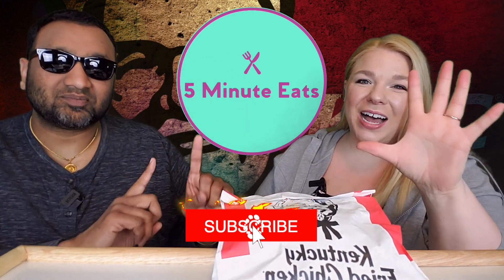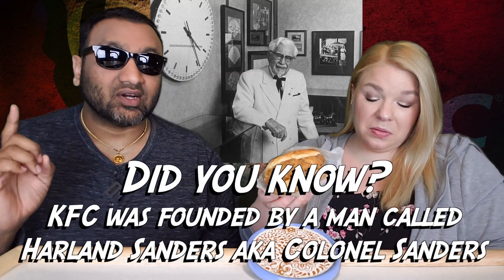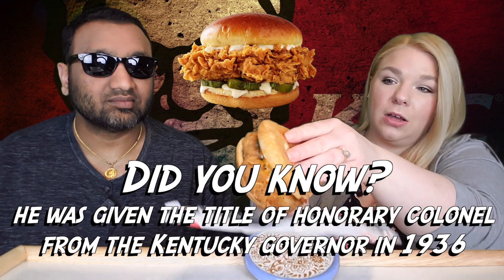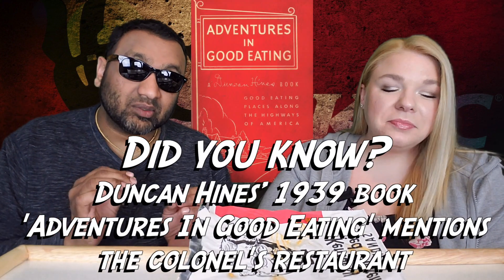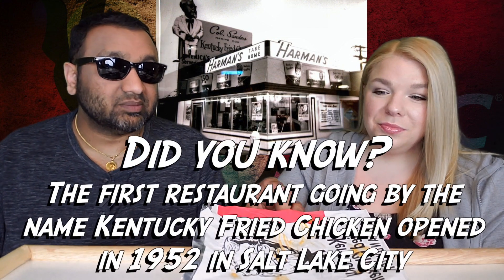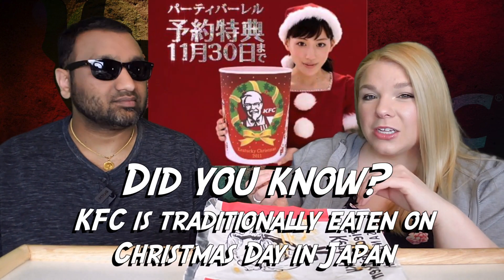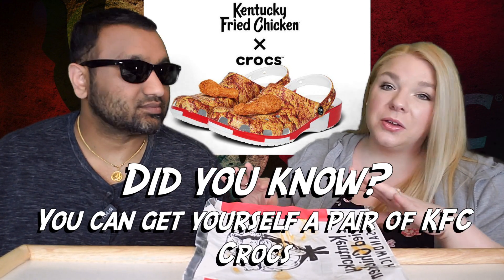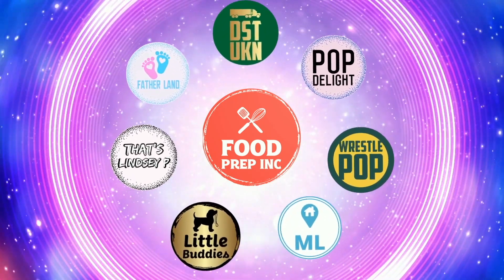KFC Spicy Classic Chicken Sandwich Review